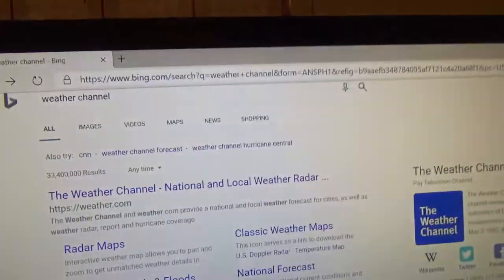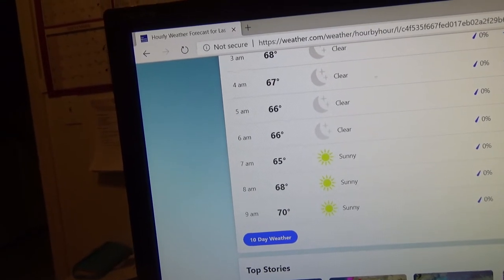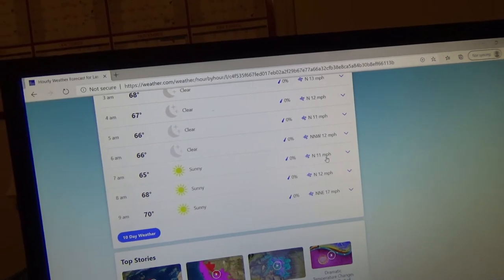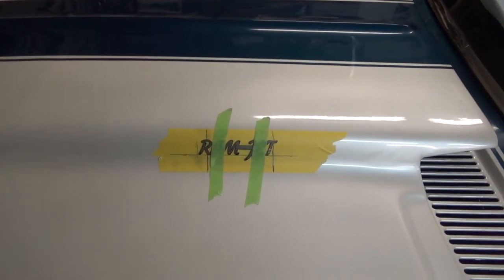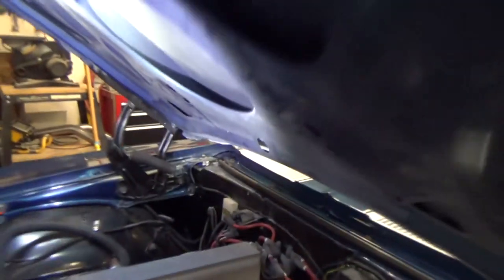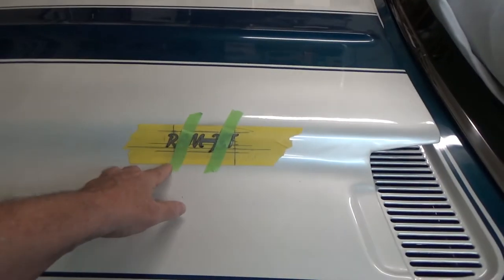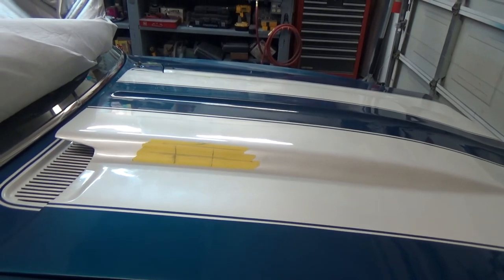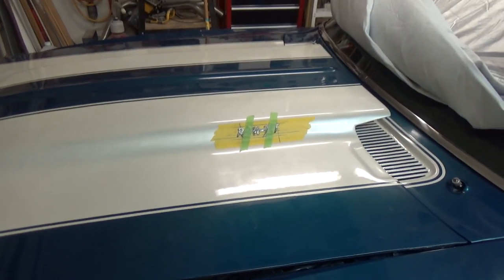Painting Window and "Ram Jet" emblems. Monday, 9-7-20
Measuring out for the emblems in the hood.